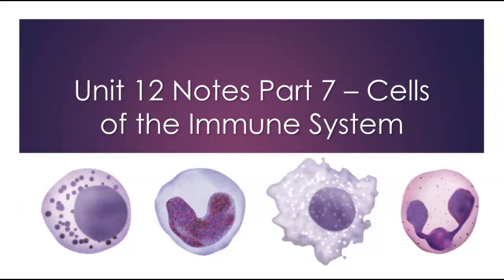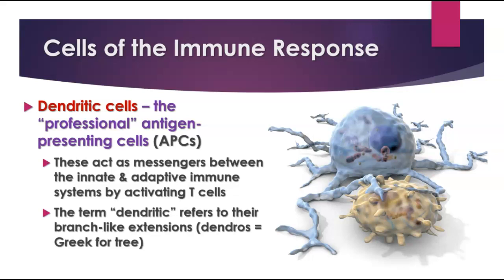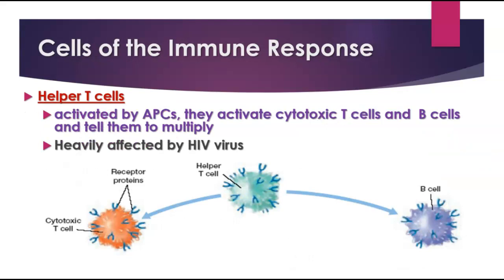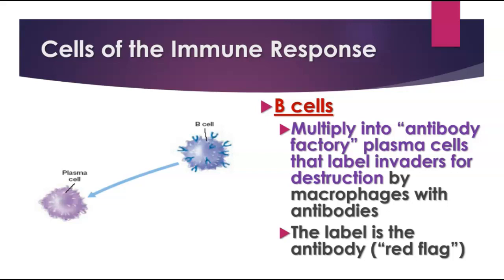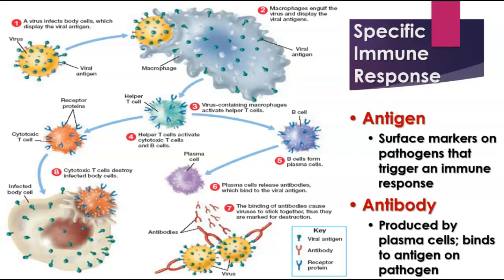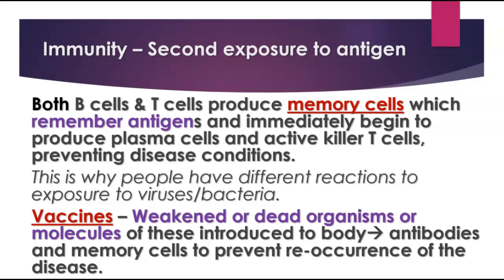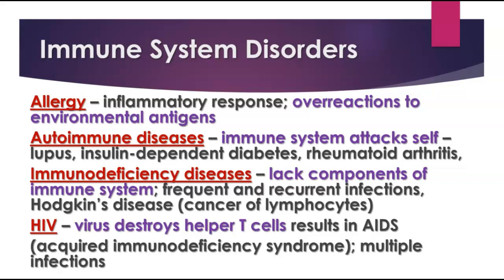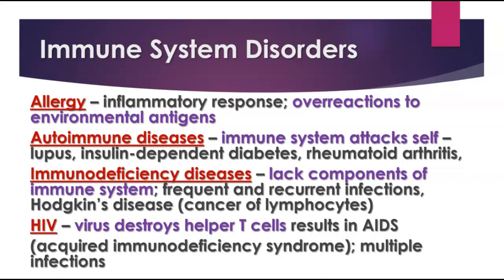Unit 12 Notes Part 7 - Cells of the Immune System